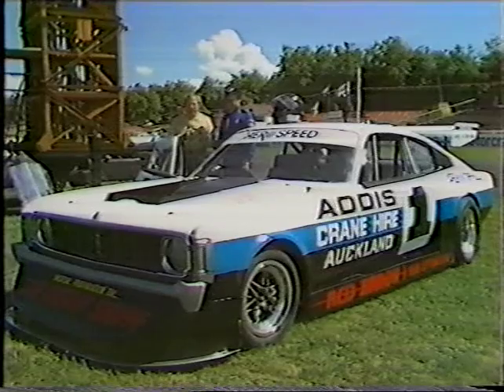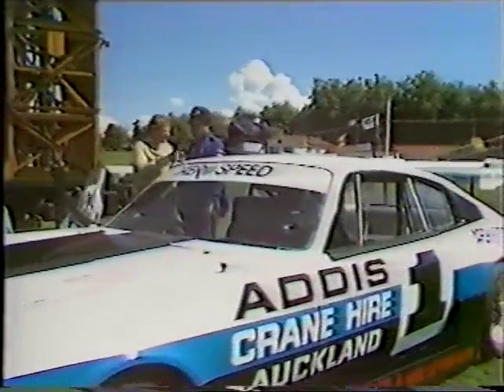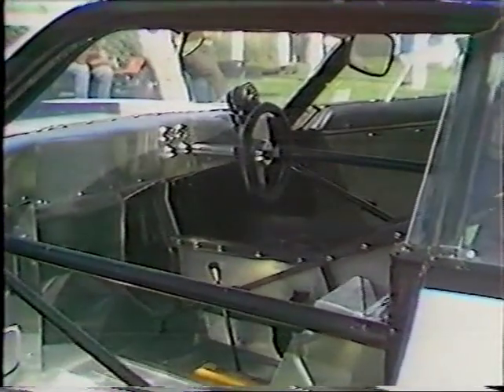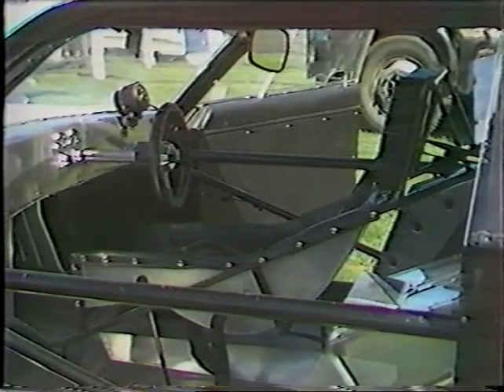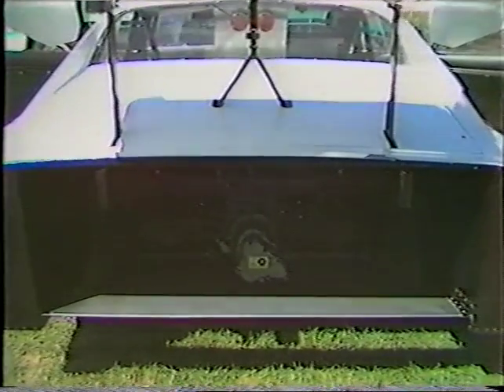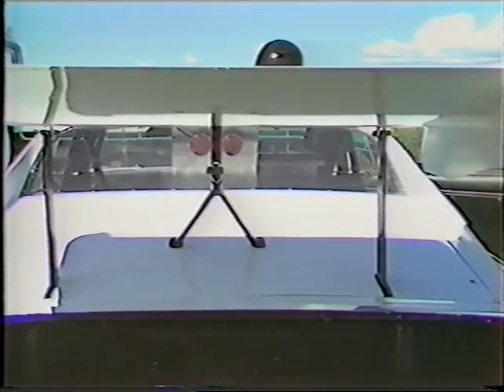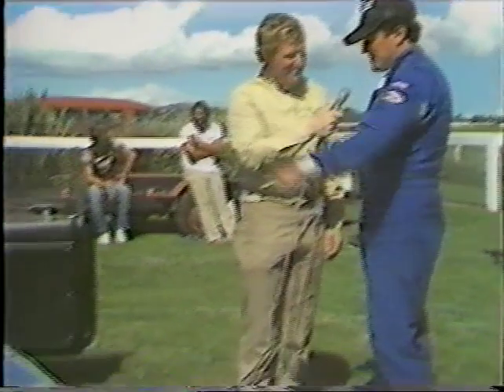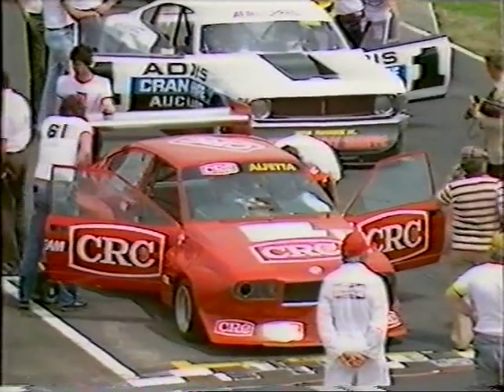Graeme Addis Charger interview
Interview recorded from TV/VHS tape of original interview with Graeme Addis and his chevy powered Charger.